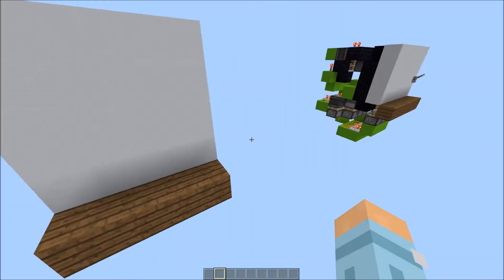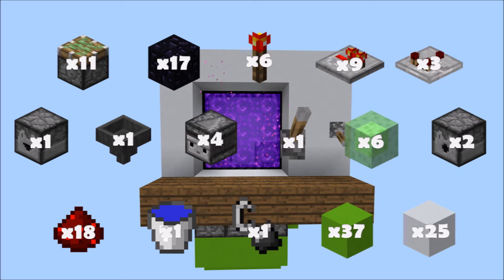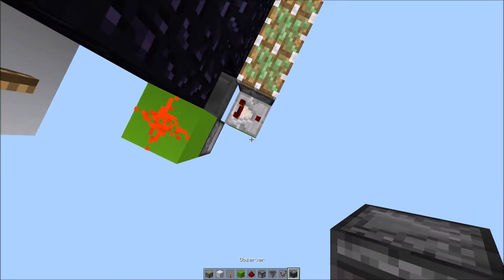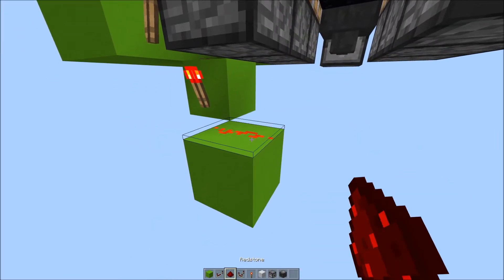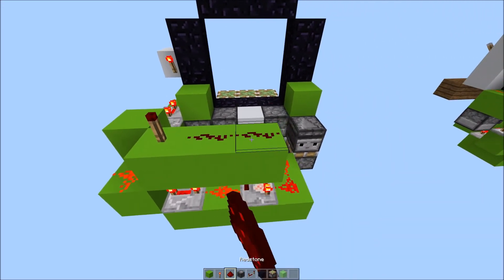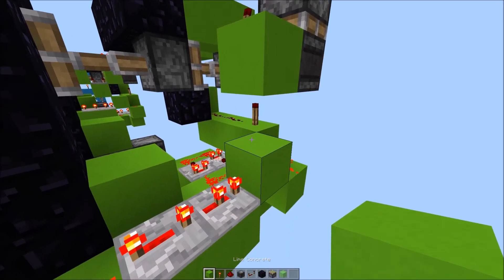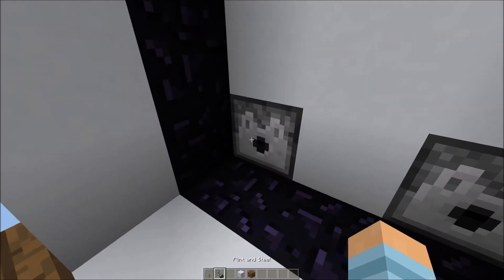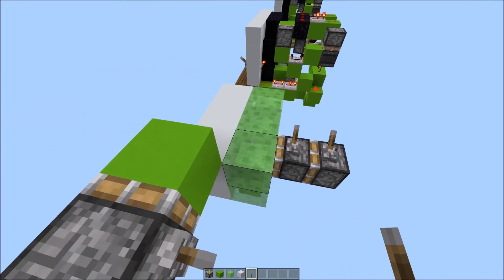Minecraft Hidden 3x3 Nether Portal (PE/Xbox/Windows10/Switch)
Working 3x3 Nether Portal for Minecraft Bedrock Edition
Small enough to fit in most bases, and adds an extra bit of awesome to your Minecraft world.